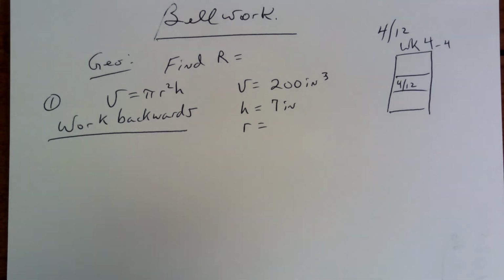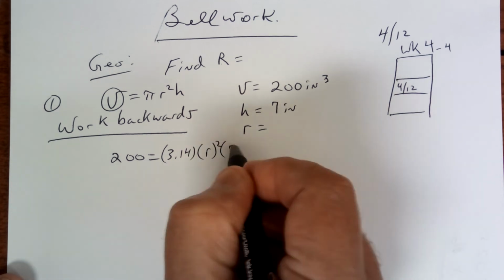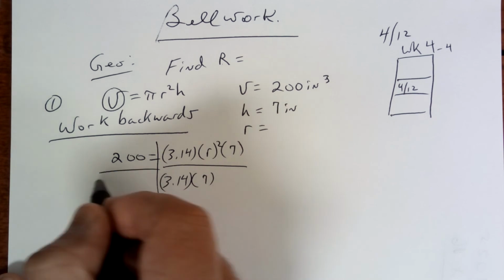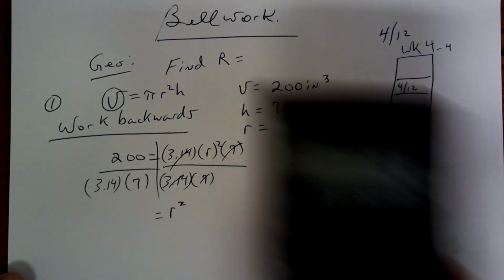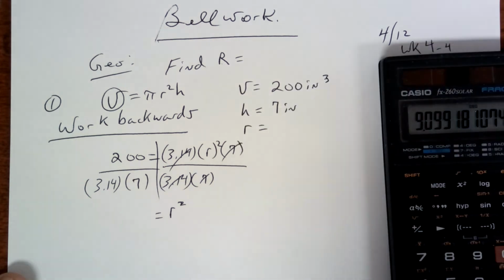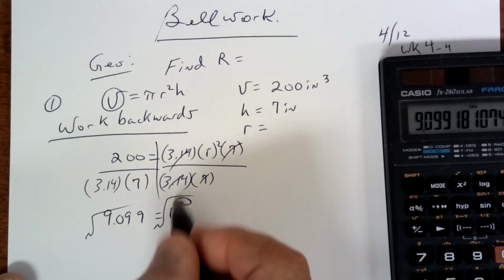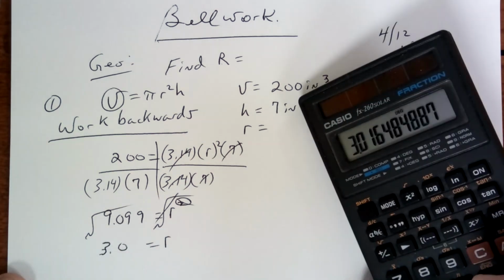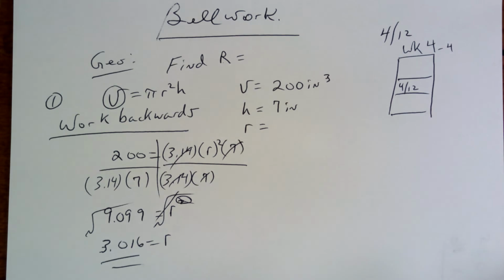Ch. 11 Part 2 Vol Geometry 4-12-22